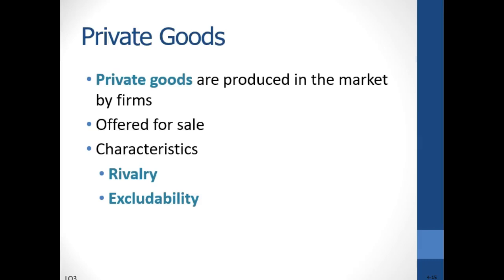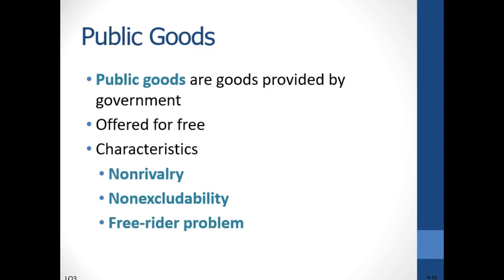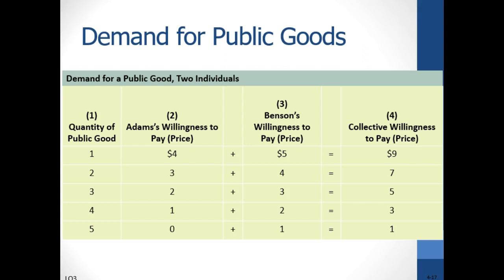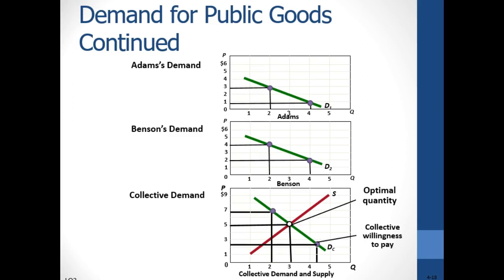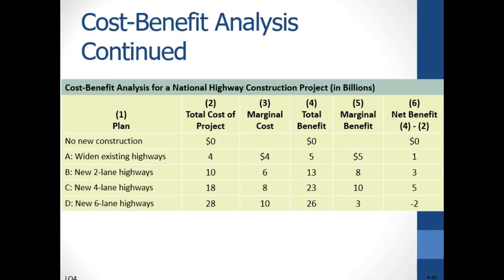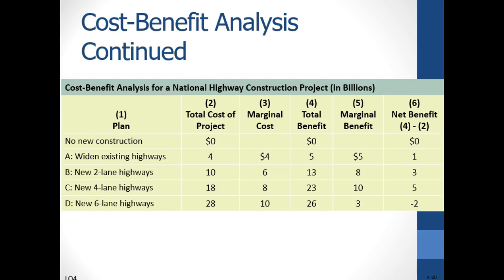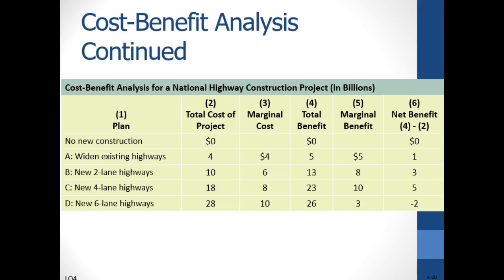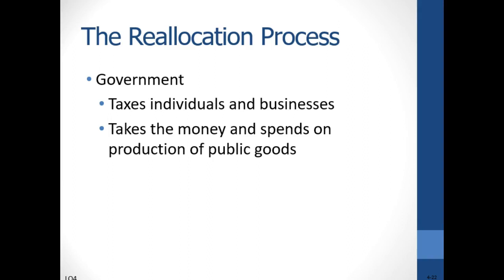Ch4 Part 3